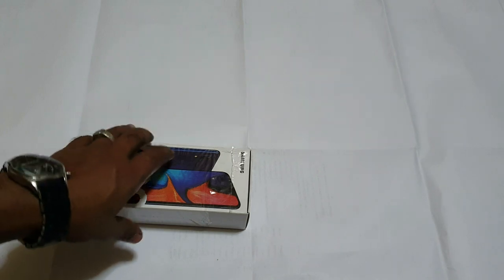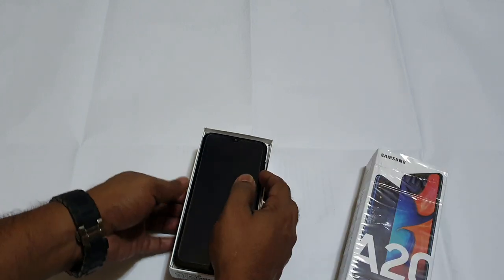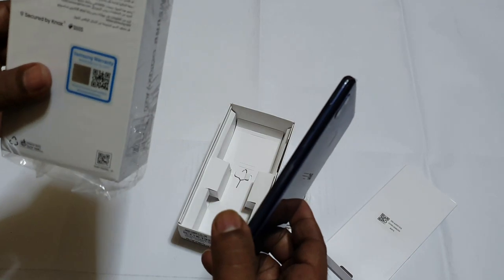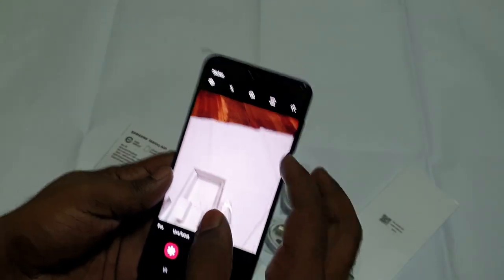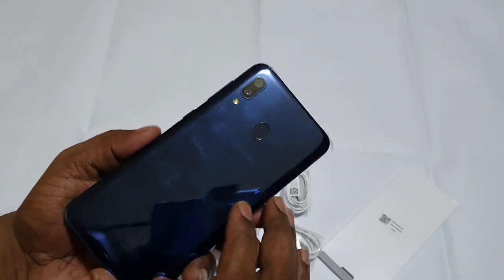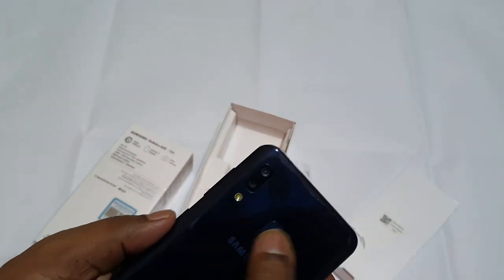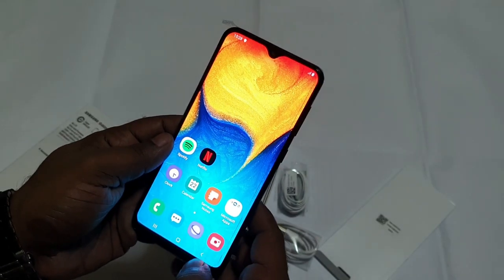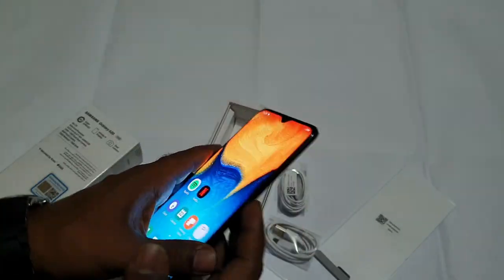Samsung Galaxy A20 Unboxing malayalam